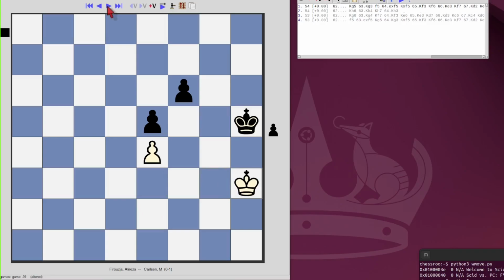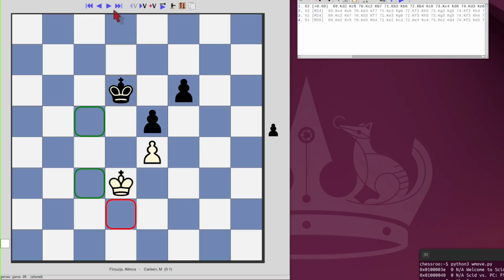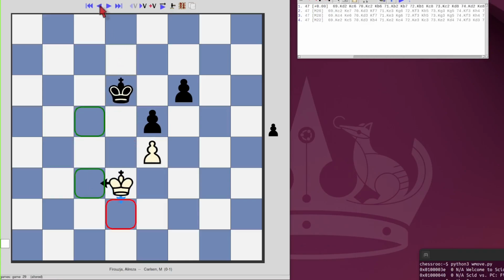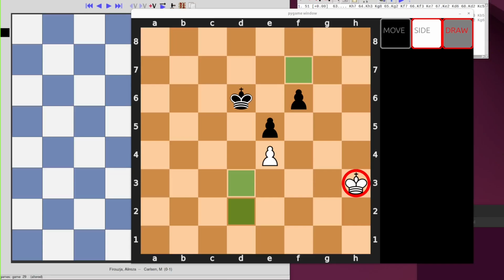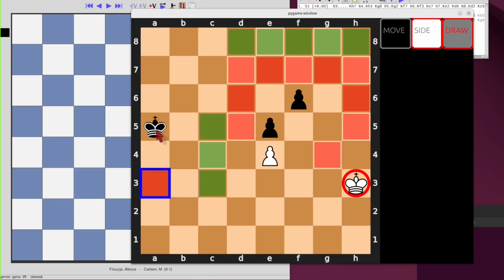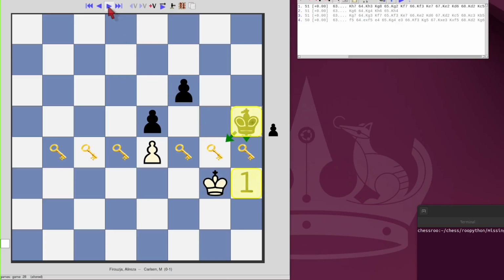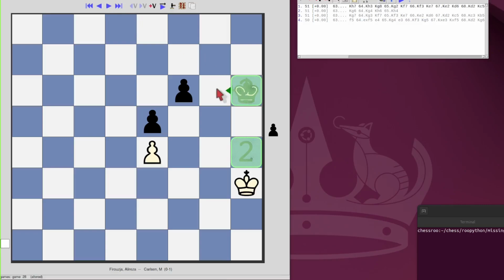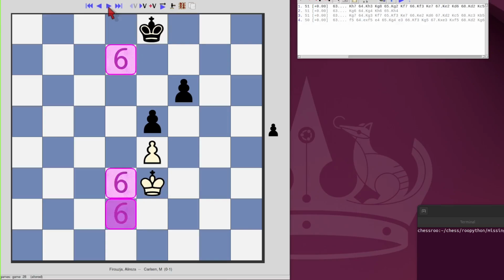Learn corresponding squares from firouzja's mistake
In this video we cover the 2020 Norway Chess game between Firouzja and Carlsen where Firouzja made an instructive mistake involving one of our favorite topics, corresponding squares
0:00 Intro
1:40 Analysis Board
4:50 Simulation Tool
8:05 Corresponding Squares
12:30 Venn diagram